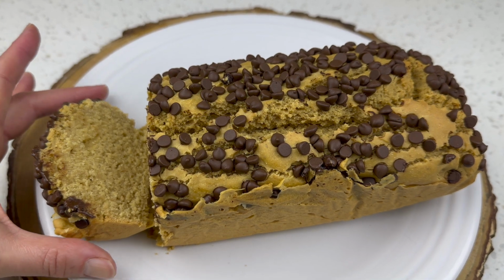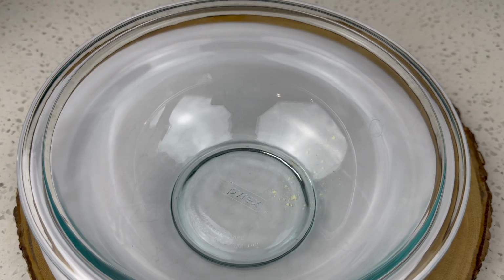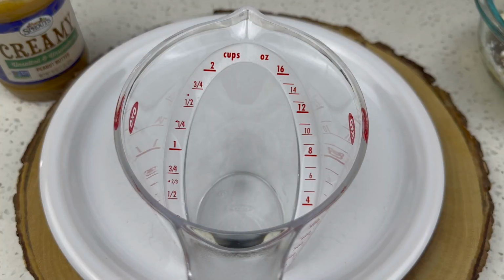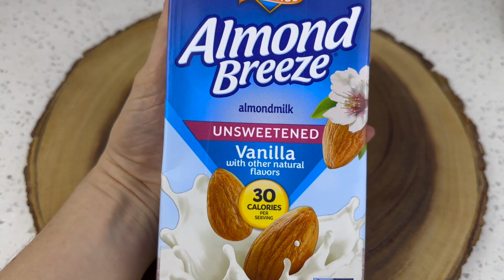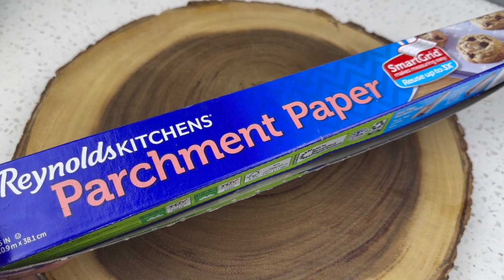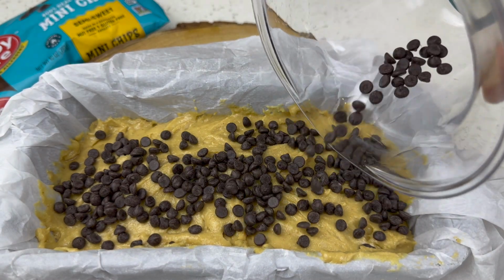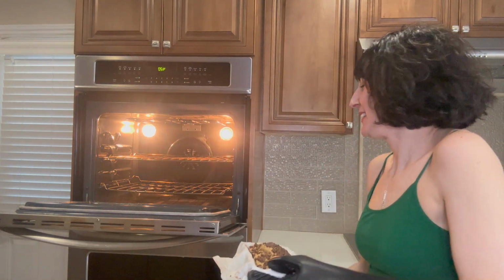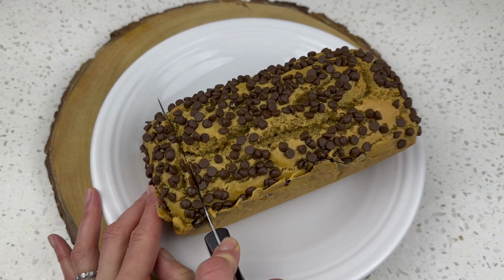Peanut Butter Lovers Have to Try This Peanut Butter Bread Recipe! Vegan Gluten-Free Oil-Free WFPB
This vegan gluten-free peanut butter bread is a healthier version of the depression bread recipe that's been going viral lately.  It is so easy to make with pantry ingredients and it's refined sugar free, dairy free, oil free, whole food plant based (WFPB) and completely guilt-free! It's perfect for a healthy snack or a gluten free vegan breakfast.

You just need 1/4 cup maple syrup,  2 cups gluten free all purpose flour, 3/4 cup peanut butter, 4 teaspoons baking powder, and 1 1/2 cups plant milk

Mix it all together and choose your toppings. Bake your vegan gluten free peanut butter bread at 350 for about 45 minutes and let cool. Then enjoy your amazing gluten free, vegan peanut butter bread recipe that's guilt free!!

I hope you enjoy this peanut butter bread many times in the near future. Please let me know your thoughts or questions when you do!

XOXOX, Tracey

This channel is new and it would really mean a lot to me.

Please also "LIKE" this video. I will respond promptly to your questions and thoughts in the comments section.